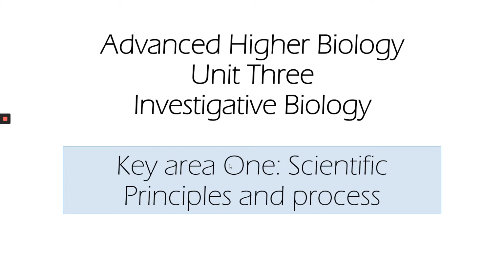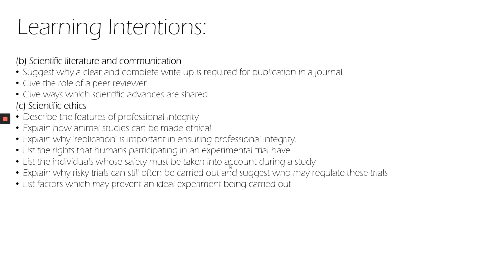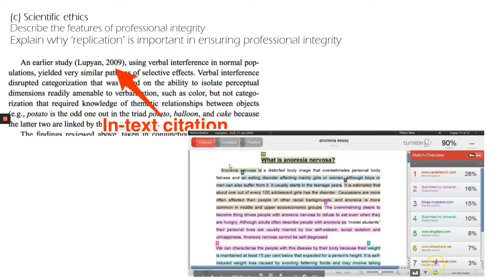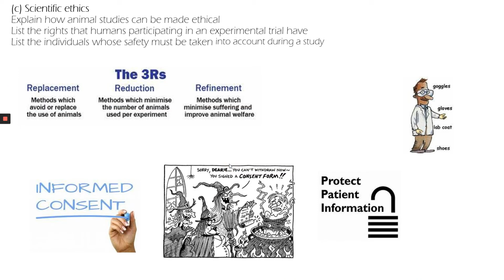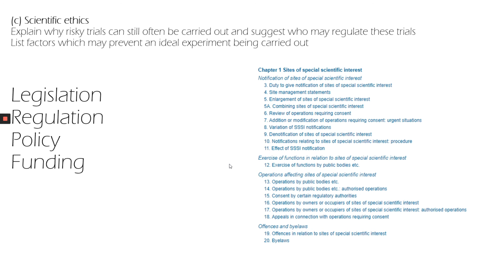Advanced Higher Biology Unit Three: 1b Scientific Communication and 1c Ethics